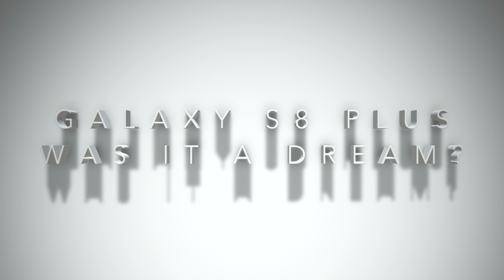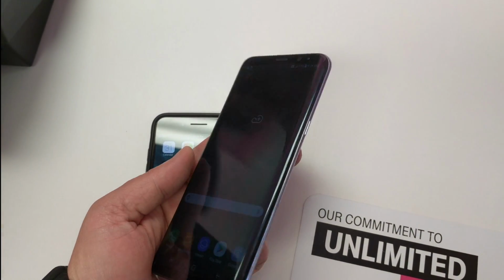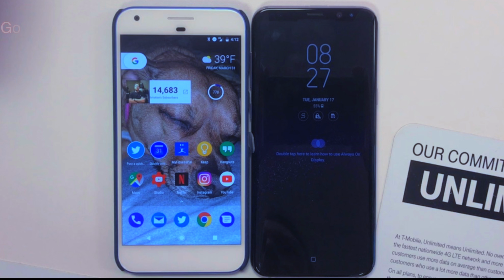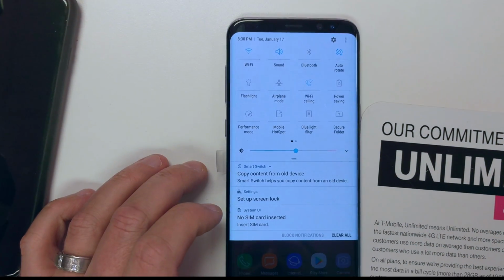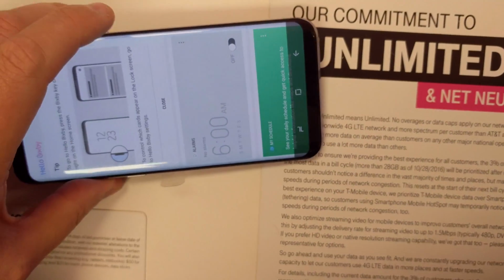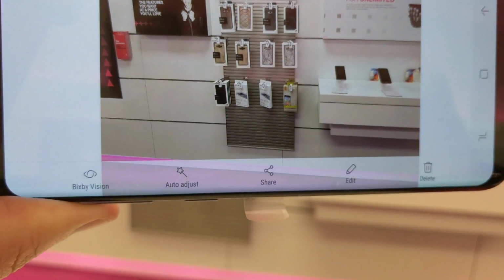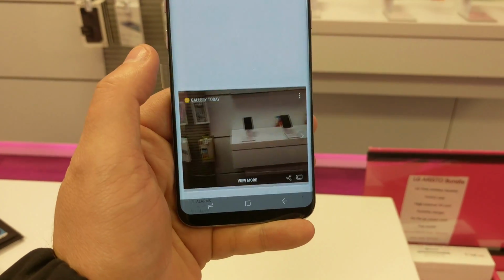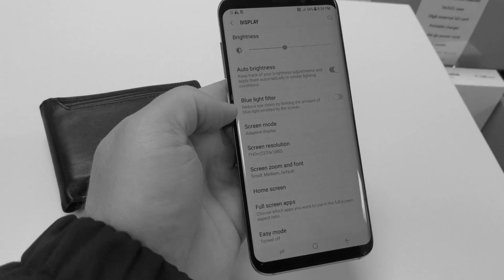Samsung Galaxy S8 Plus Hands on First Impressions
In this video Chad Christian will do a hands on with the new Samsung Galaxy S8 Plus phone.

CWC Technologies